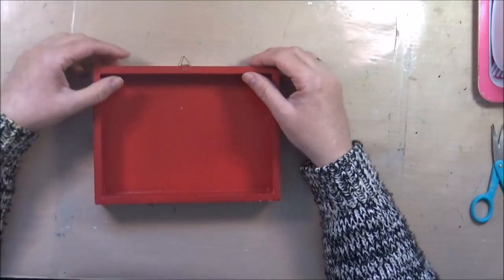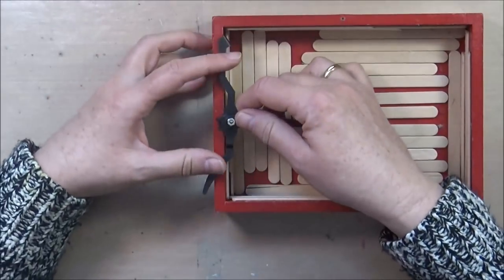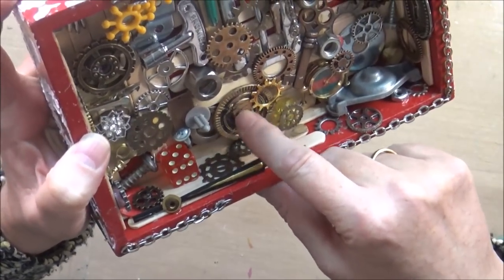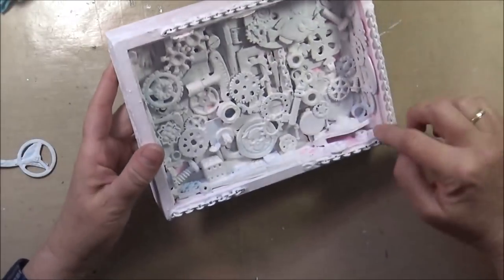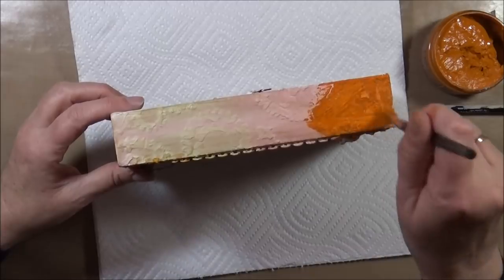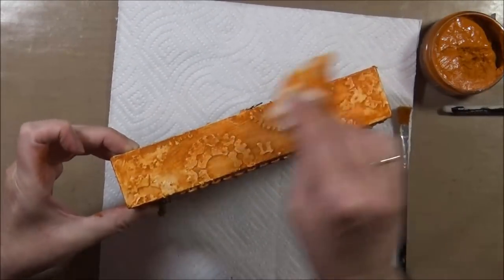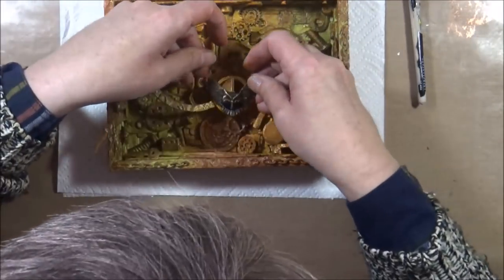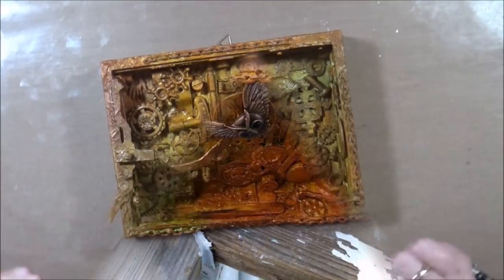Steampunk Assemblage with Movable Part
(275) I created a very detailed assemblage using a large variety of objects,incl. a movable piece and an owl embellishment.